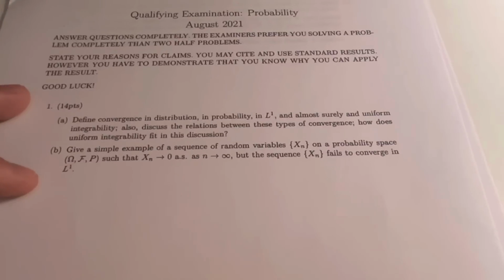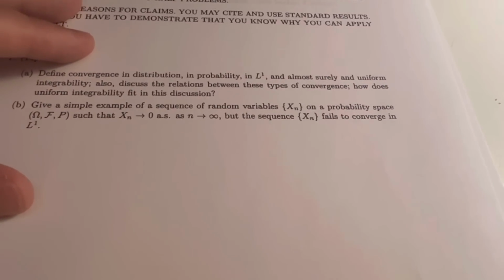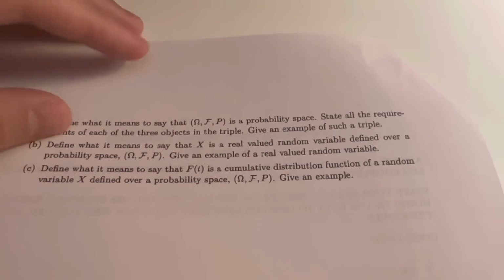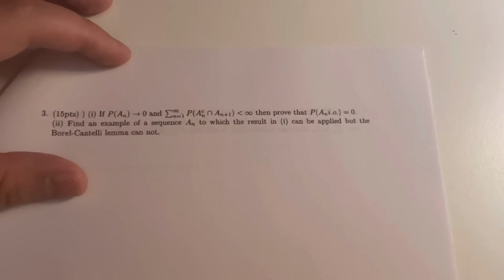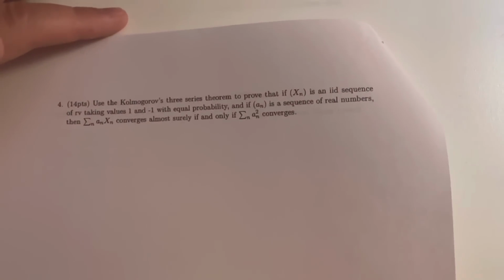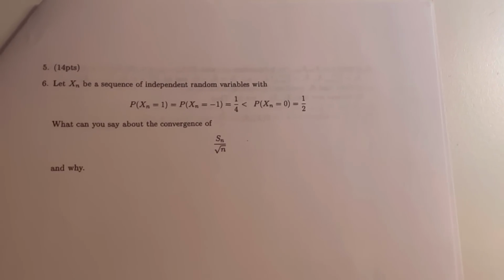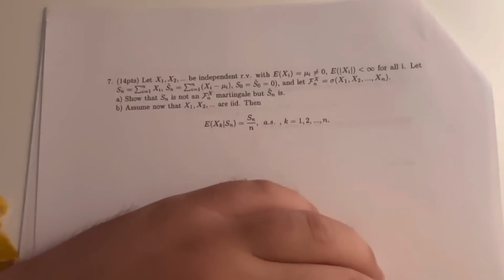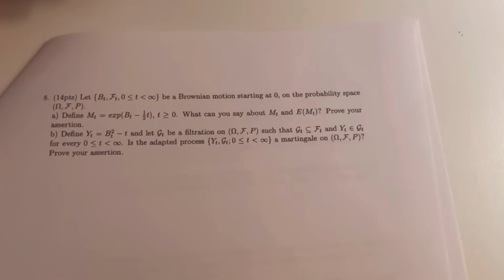What does a Probability Theory PhD Qualifying Exam look like?